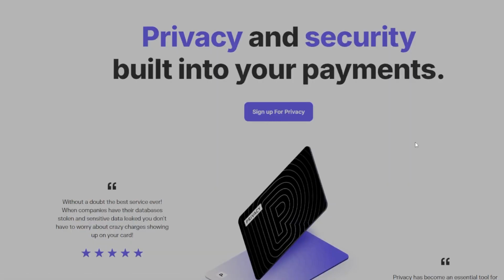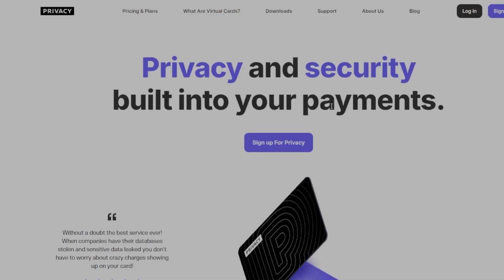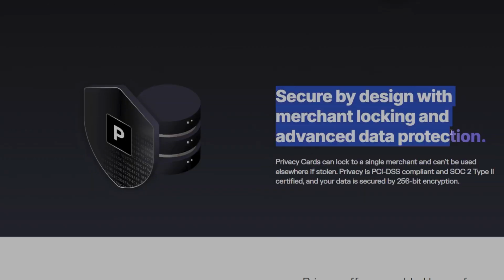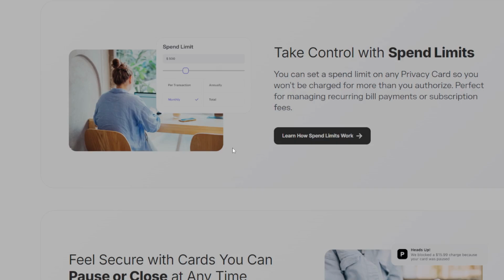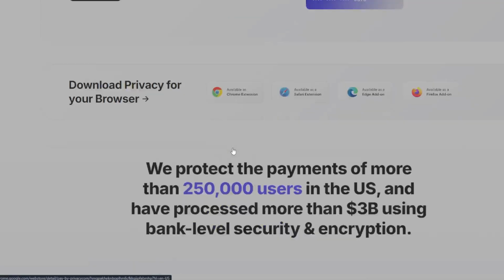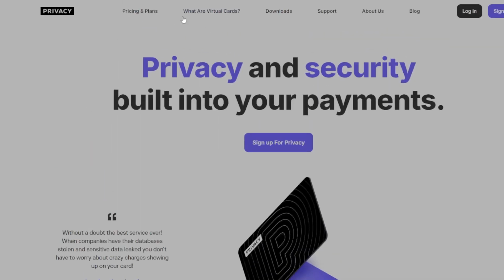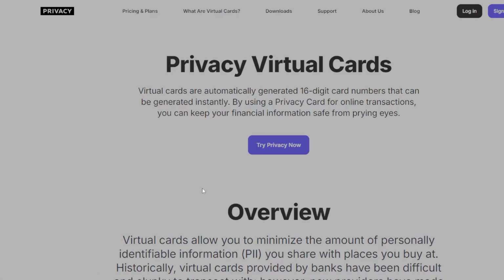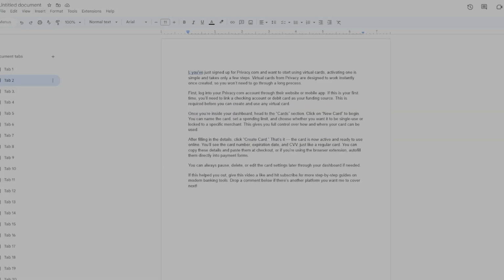NEW | How to Activate Virtual Card in Privacy.com (2025 Tutorial)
Need help getting started with your Privacy.com virtual card? In this quick and clear tutorial, I’ll show you exactly how to activate a virtual card in Privacy.com in 2025. Whether you're setting up your first card or adding a new one, this guide walks you through every step.

✅ In This Privacy.com Virtual Card Guide:

How to create and activate a new virtual card

Choosing between single-use and locked cards

How to link your bank account for funding

Privacy card settings, limits, and merchants

How to use your virtual card safely online

🔐 Perfect for:

People who want to hide real card info when shopping

Users who want to set spending limits per site

Anyone using Privacy.com for subscriptions or trials

⚙️ Setup is fast, secure, and beginner-friendly. Watch this before using your virtual card online!

💬 Have questions or run into issues? Drop them in the comments—I'm here to help!